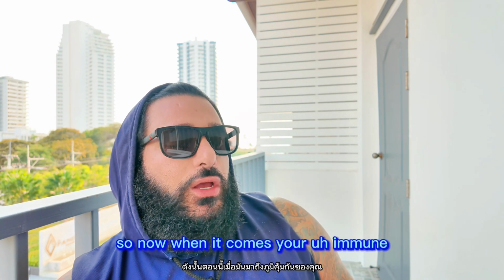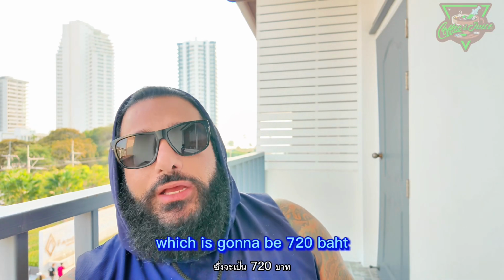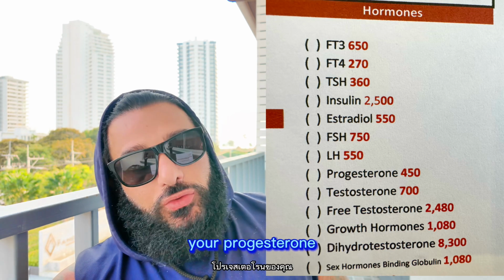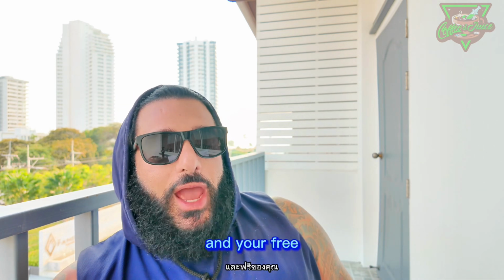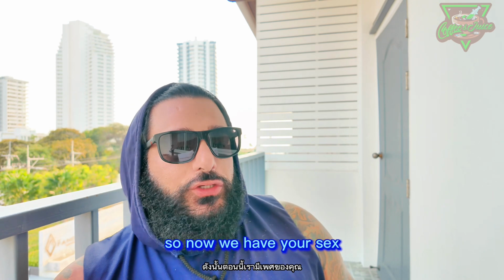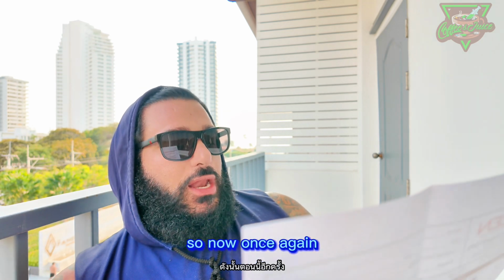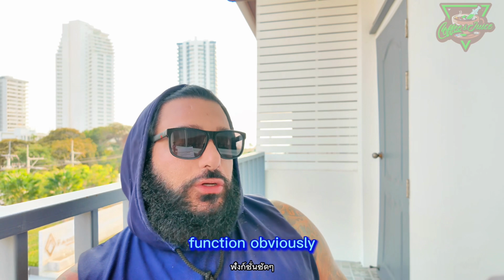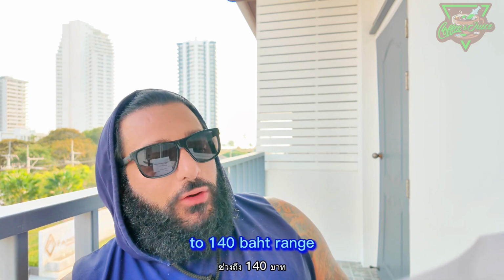Juicing safely in Thailand: Bloodwork costs & where to go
Juicy lil expats